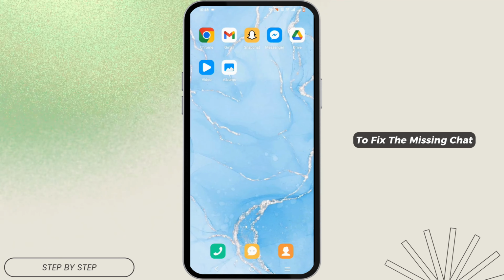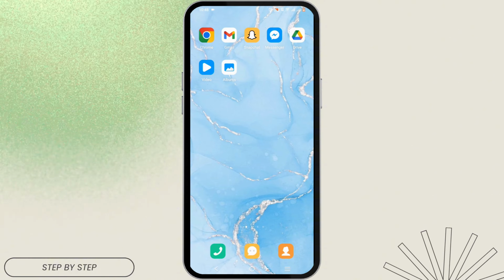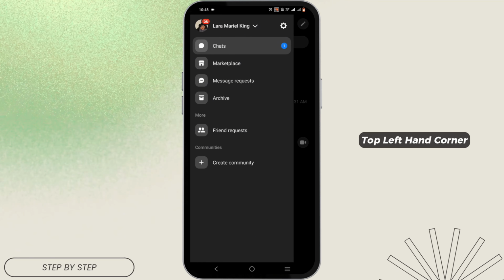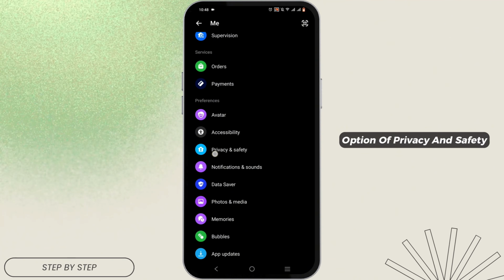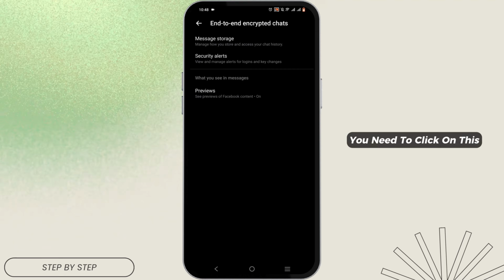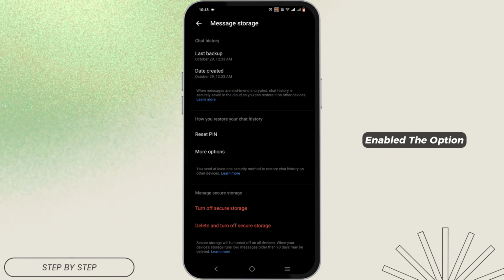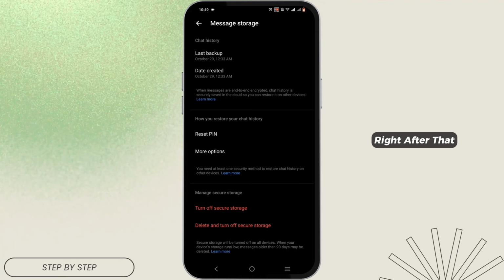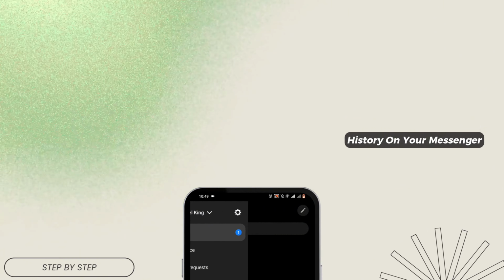How To Fix Missing Chat History Sync Now Option In Messenger (2024)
Is the "Sync Now" option for chat history missing in your Messenger app? This guide will show you how to troubleshoot and fix this issue so you can restore and sync your chat history on Messenger.

Timestamps:
0:00 Introduction
0:15 Steps to Fix Missing Chat History Sync Now Option

Key Features:

- Step-by-step instructions for accessing the chat sync feature.
- Tips for updating Messenger to ensure you have the latest options.
- Guide on clearing cache or reinstalling Messenger if the feature is unavailable.
- Useful for restoring chat history and ensuring smooth message syncing.

Looking for more help? Here’s what else you can learn: troubleshooting Messenger sync issues, restoring deleted messages, optimizing Messenger settings, and ensuring app compatibility with device updates.